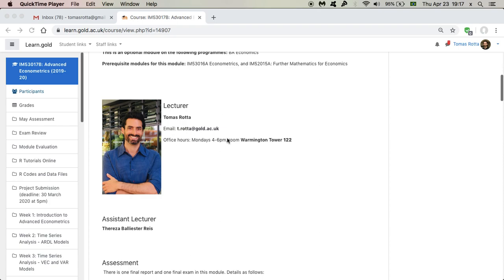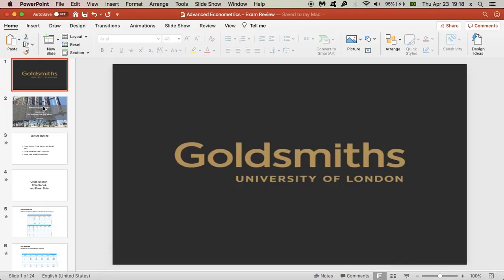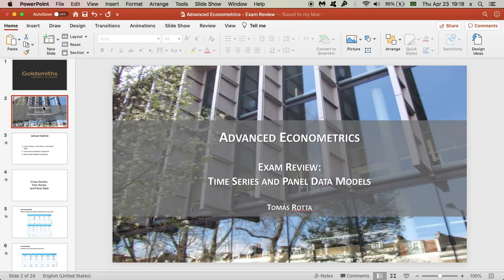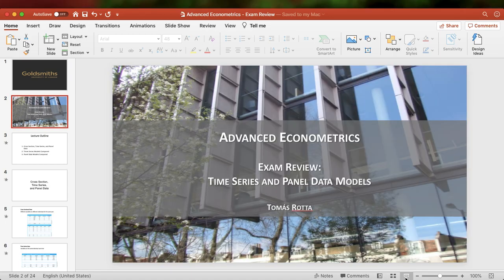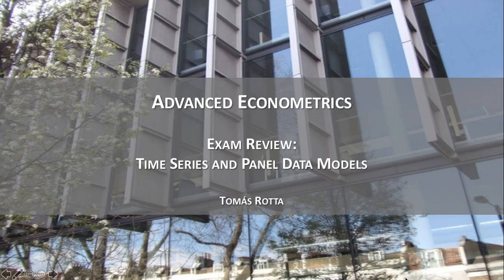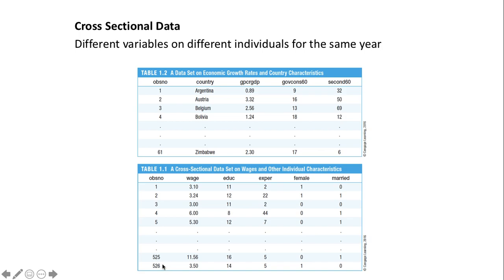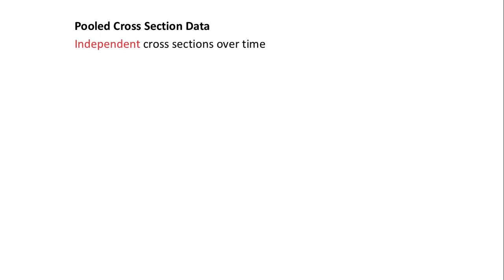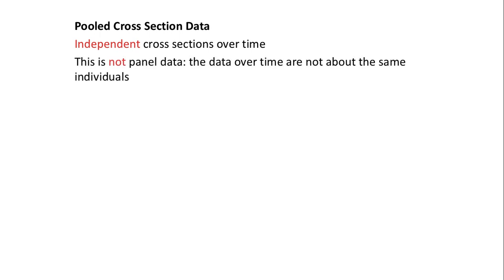Advanced Econometrics - Exam Review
UG Economics at Goldsmiths, University of London
by Tomas Rotta